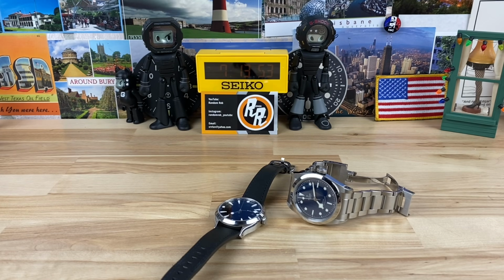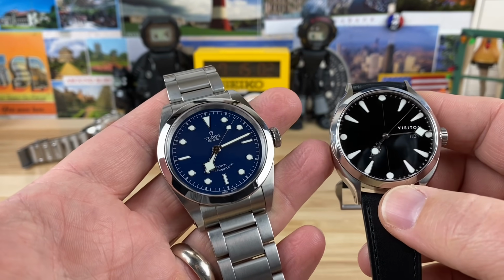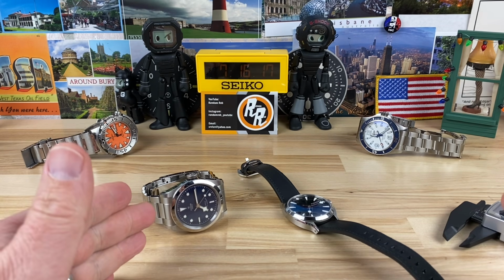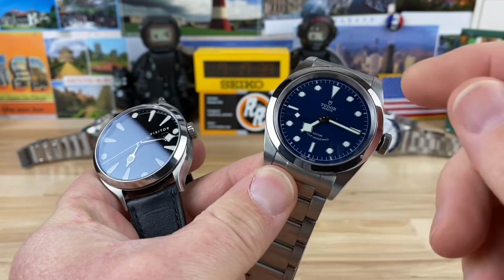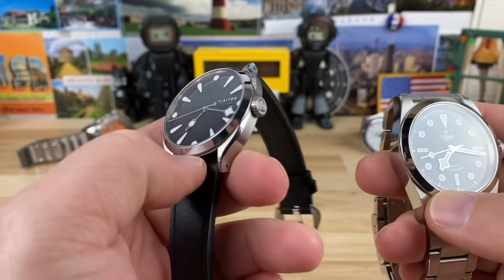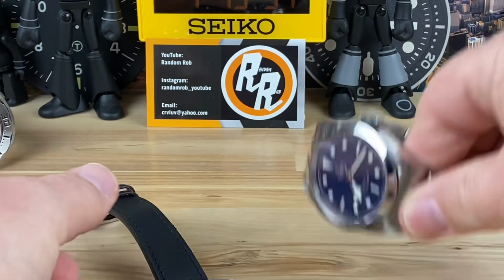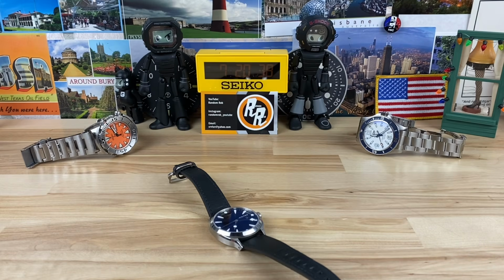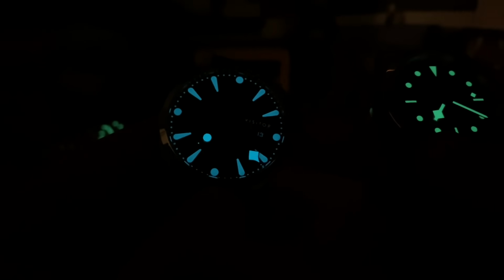Tudor vs Visitor Unlikely Comparison